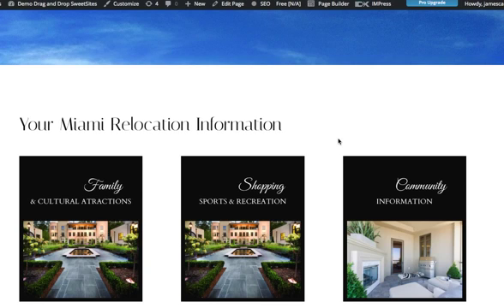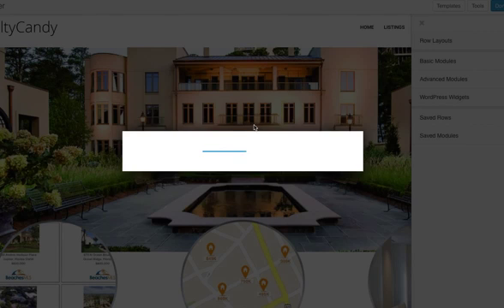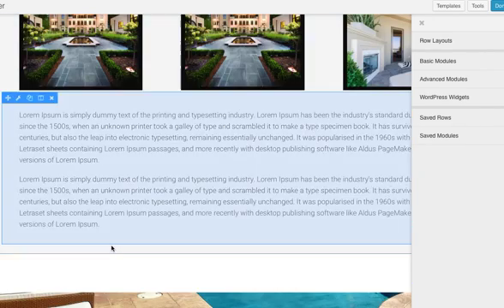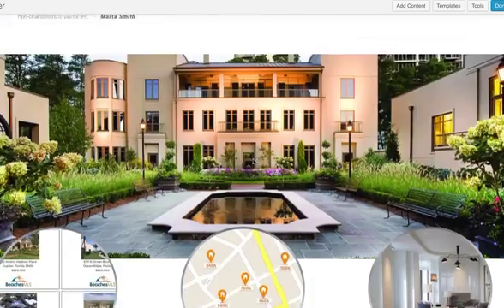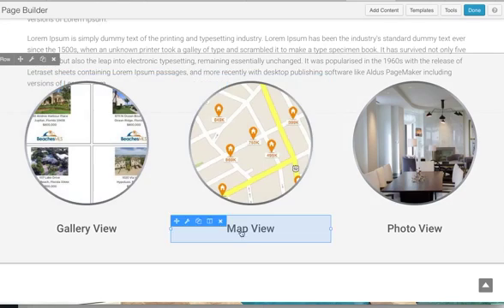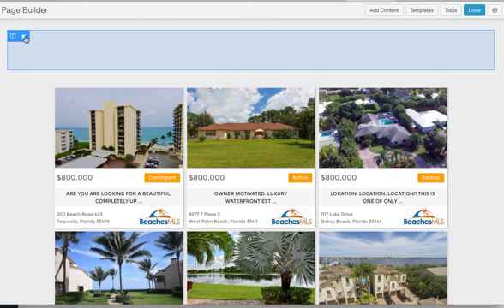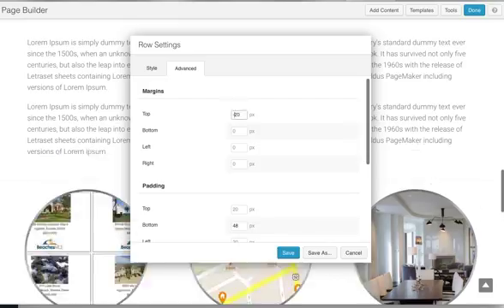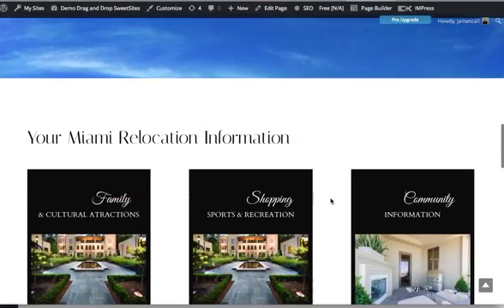Copy one page onto another with Page Builder WordPress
You have a new SweetSite and you want to copy a page template or parts of one page into an existing page.

This video shows you how to copy then delete the page content you don't want.

Use this to quickly build your new real estate website.